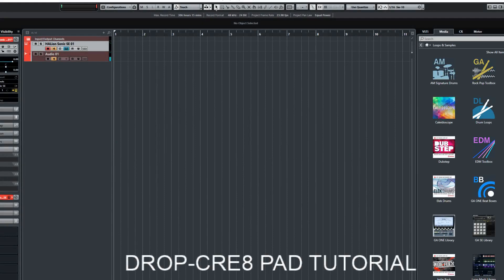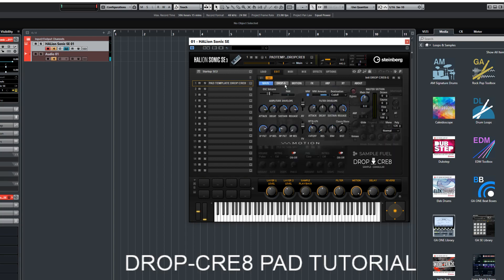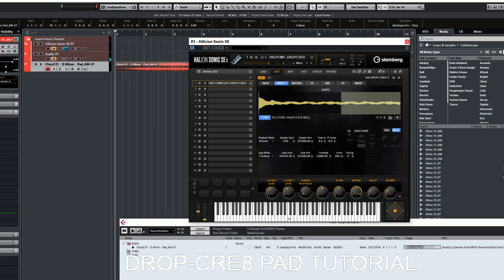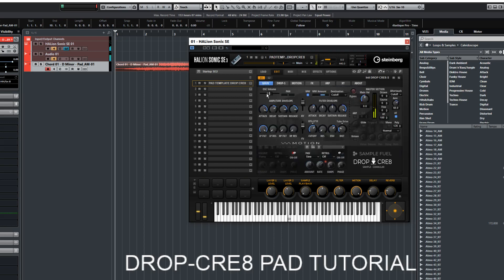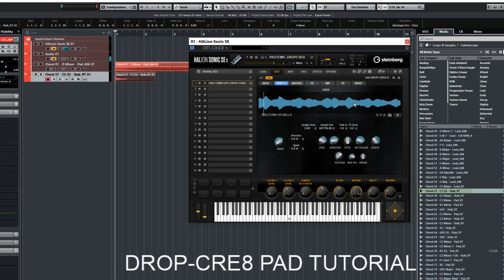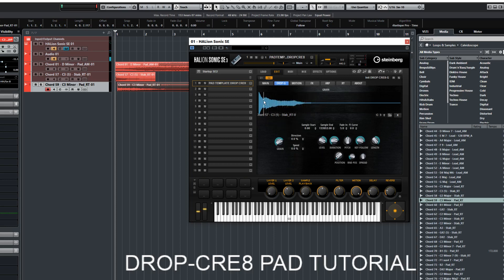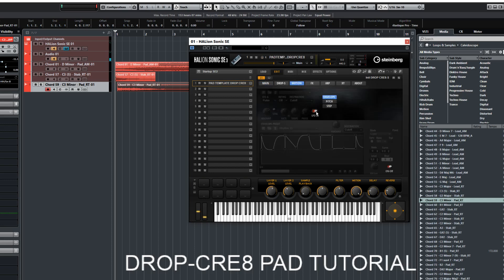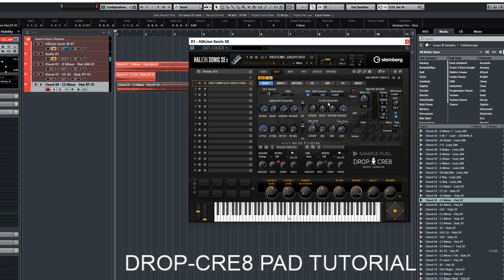DROP CRE8 Pad Tutorial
A fairly comprehensive tutorial how to make amazing PADS in DROP-CRE8.